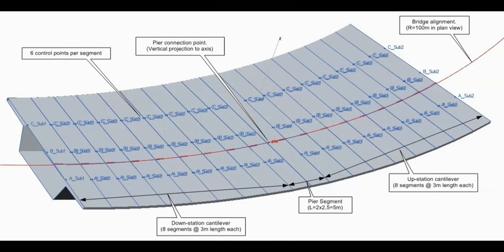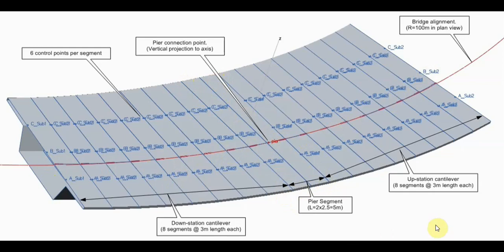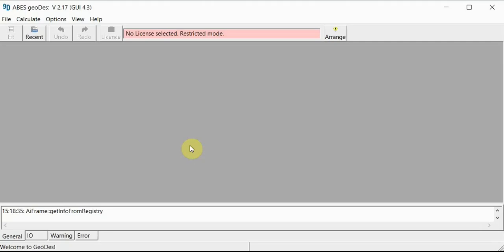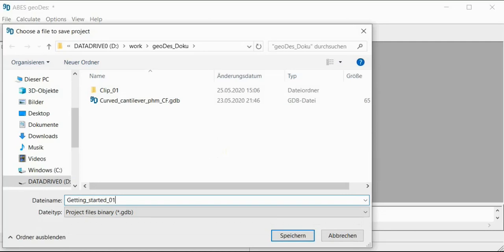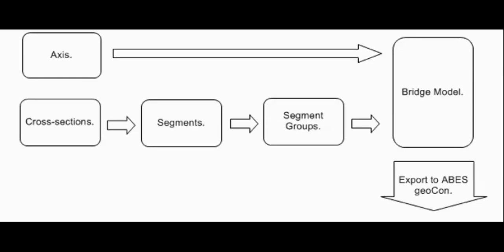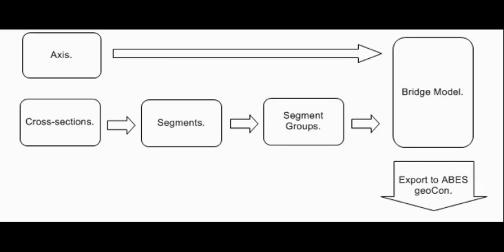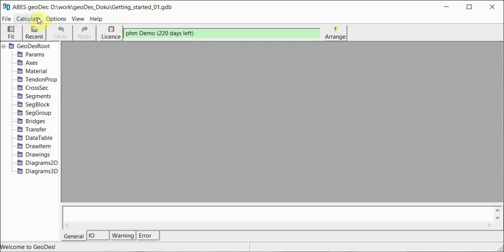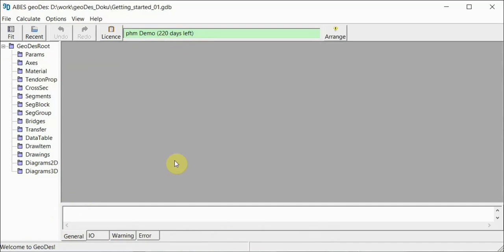Getting Started - Intro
Introduction and overview of worked Getting Started example for ABES geometry control software.